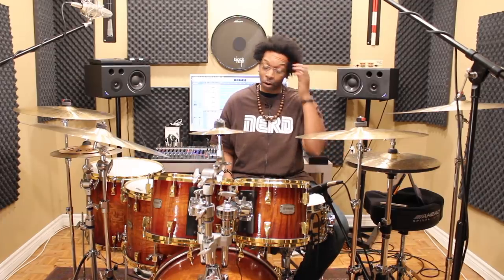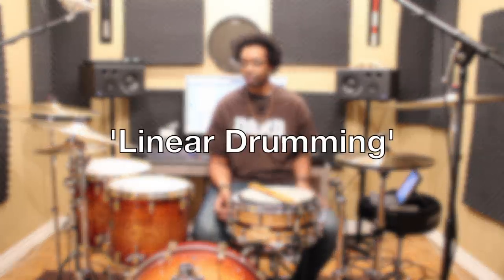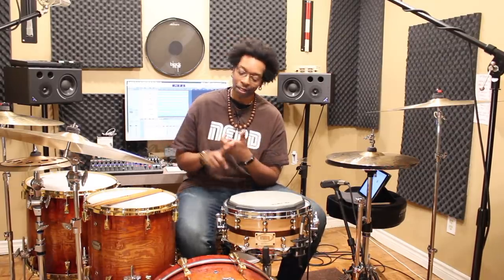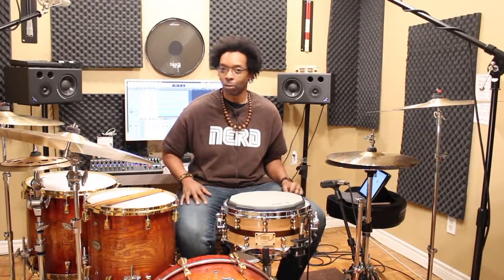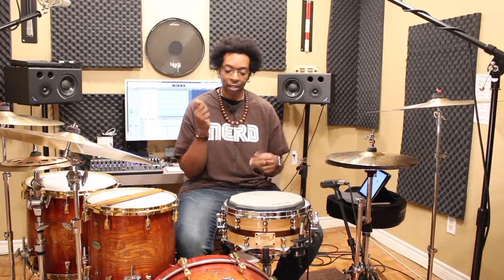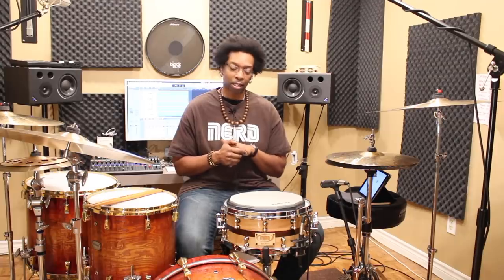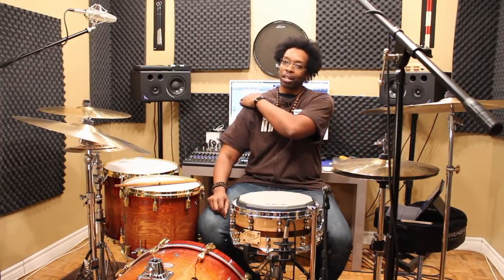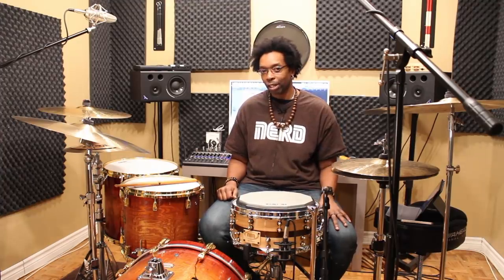The Secrets Behind Gospel Chops - And How To Play 'Em!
Check out these simple secrets behind gospel chops if you've been intimidated by this style of playing, and see why it's not as tough as you think, and how you can start working on it!

Also available on music streaming services such as Spotify.